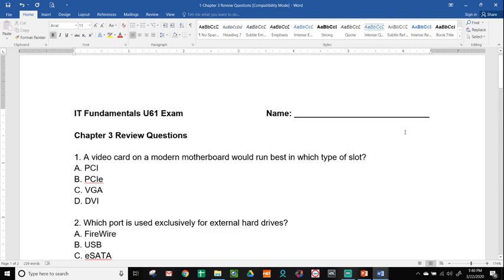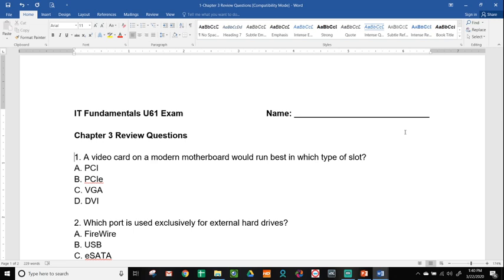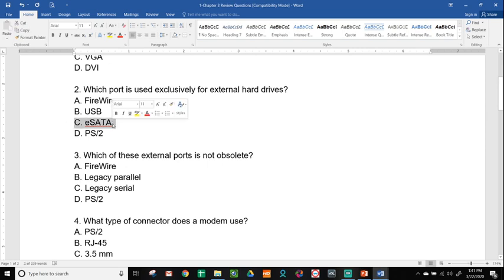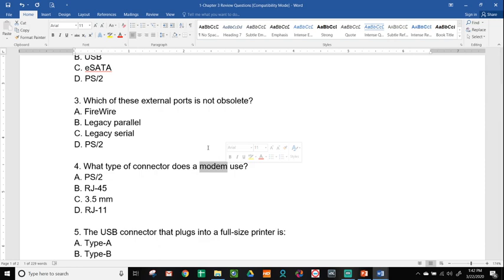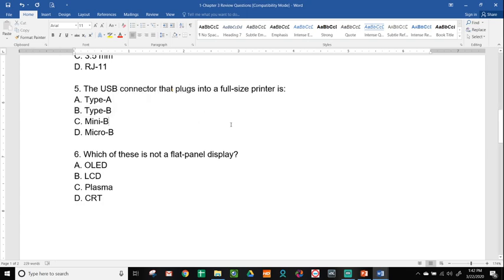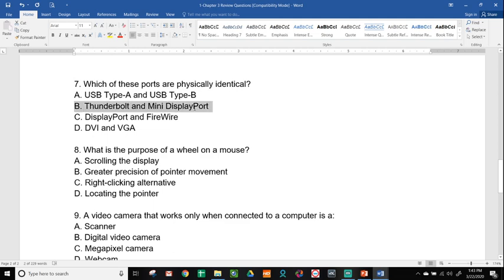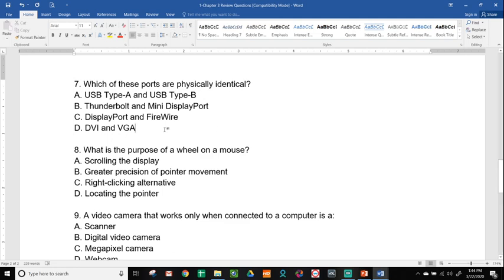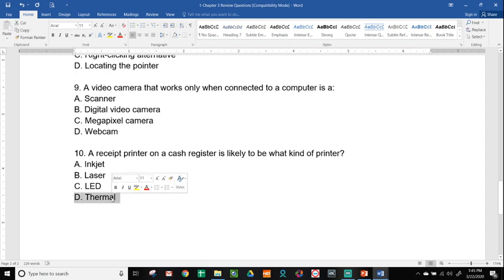Chapter 3 - IT Fundamentals+ (FC0-U61) Review Questions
Chapter 3 Review Questions of the TotalSeminars All-In-One IT Fundamentals textbook for Exam FC0-U61.